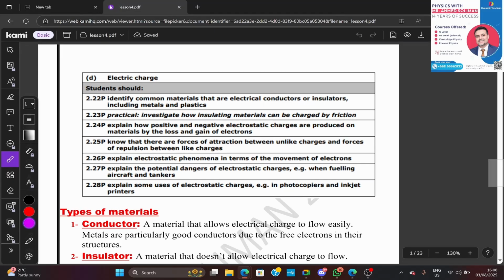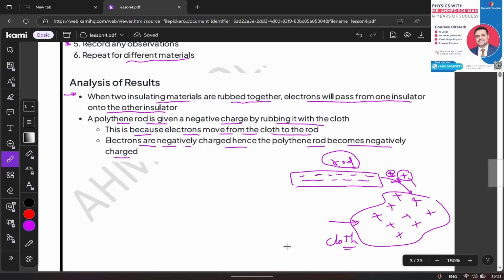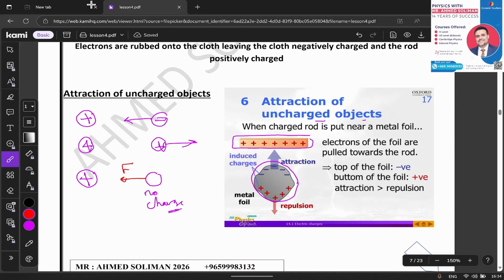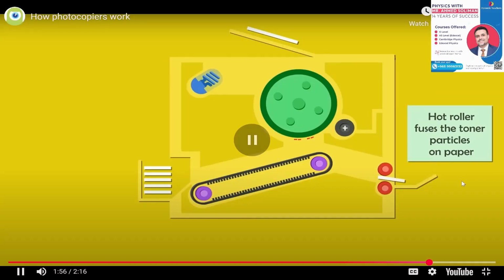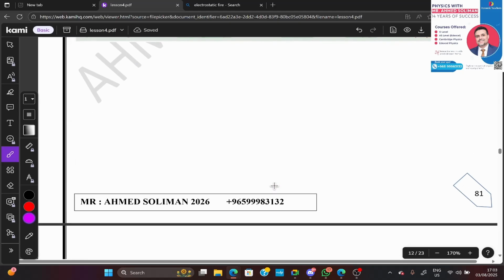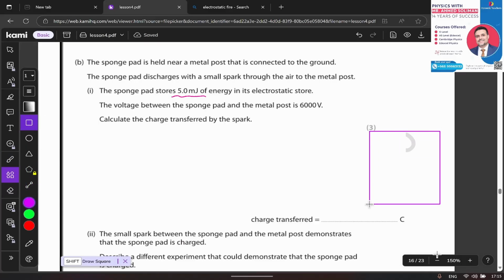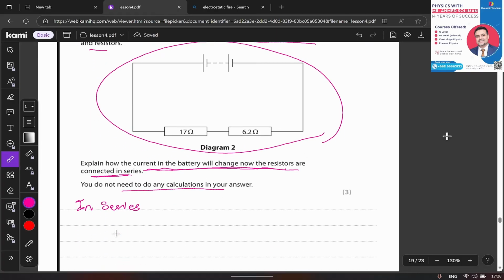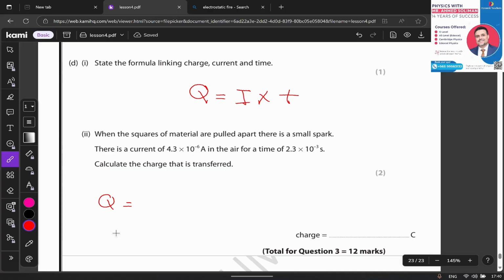igcse edexcel unit2 last part